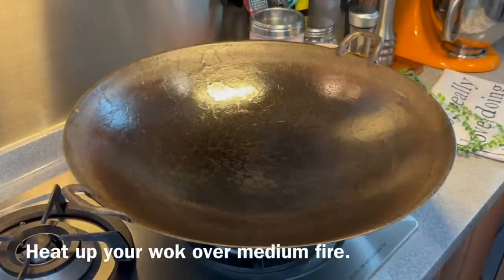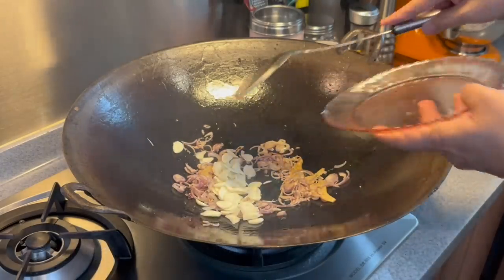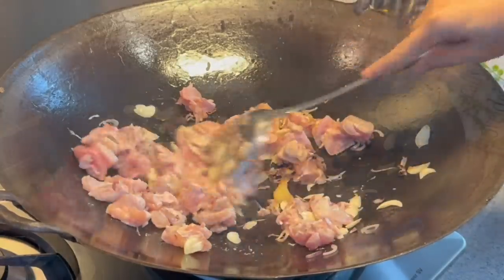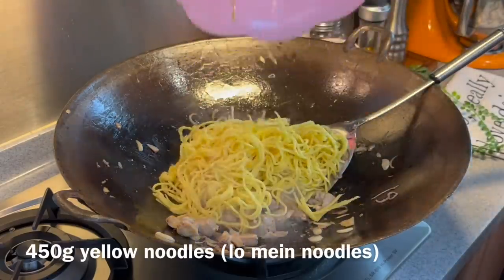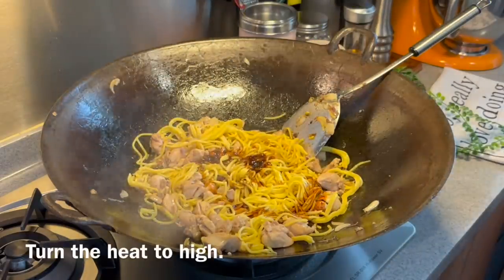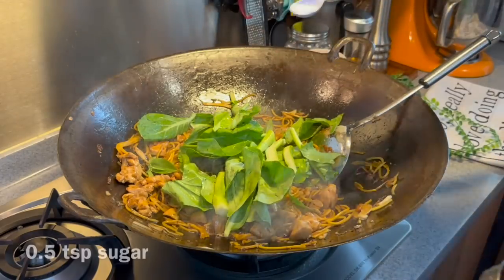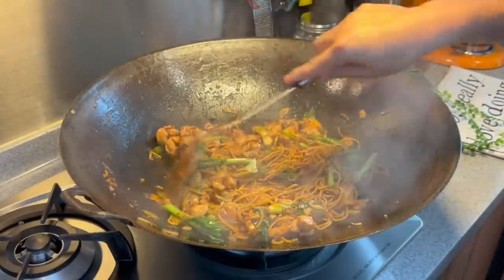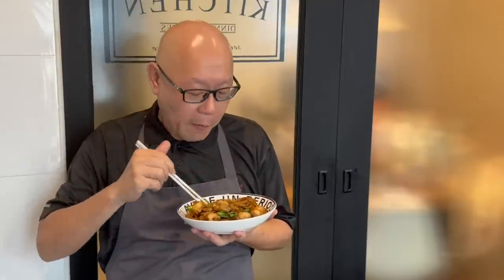Super Easy Chinese 3 Cup Chicken Chow Mein 三杯鸡炒面 Chinese Stir Fry Soy Sauce Noodles Recipe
This delicious dish of Taiwanese 3 Cup Chicken Noodles is made with succulent chicken and noodles, cooked in a savoury sauce of premium dark soy sauce, Chinese cooking, and sesame oil. The combination of tender chicken and rich, flavourful sauce makes this dish an absolute winner. You should give this recipe a try because, for starters, it's a fantastic way to enjoy a taste of Taiwan's rich culinary heritage. Additionally, the dish is incredibly easy to make, and can be prepared in just minutes. You don't even need to marinate the chicken beforehand. Our recipe uses only a handful of simple ingredients that are easily found in most grocery stores. So whether you're a seasoned home cook or a beginner in the kitchen, this 3 Cup Chicken Noodles recipe is sure to impress your taste buds and leave you craving more. Happy cooking!

Upgrade Your Chow Mein Game with 3 Cup Chicken 三杯鸡炒面 Chinese Stir Fry Soy Sauce Noodles Recipe
Ingredients:
Serves 4 pax
2.5 tablespoons sesame oil
4 young ginger (sliced thinly)
3 shallots (thinly sliced)
1 bulb garlic (thinly sliced)
550g (19.4 oz) boneless chicken leg (deskinned & cut into bite-sized pieces)
450g (15.87 oz) yellow or lo mein noodles
4 tablespoons premium dark soy sauce
1 tablespoon oyster sauce
200ml (6.76 fl oz) water
A small bunch of Thai basil leaves
A handful of your favourite greens (kailan or choy sum)
0.5 teaspoon sugar
A few dashes of white pepper
3 tablespoons Chinese cooking wine (Shaoxing Huatiao wine)

Sesame oil
Premium dark soy sauce
Oyster sauce
Chinese cooking wine
White pepper

FYI - we used a cast iron wok in this video but you can try using carbon steel wok too.

If you like this recipe, you might like these too:

Works with ANY Noodles! The PERFECT Chicken Chow Mein Recipe 豉油皇炒鸡面 Stir Fry Soy Sauce Noodles

Everyone Who Tried, Loved it! Supreme Soy Sauce Noodles 豉油皇炒面 Super Easy Chinese Chow Mein Recipe

Easiest Way to Cook Beef Chow Mein Like A Pro 牛肉炒面 Chinese Stir Fried Noodles with Beef Recipe